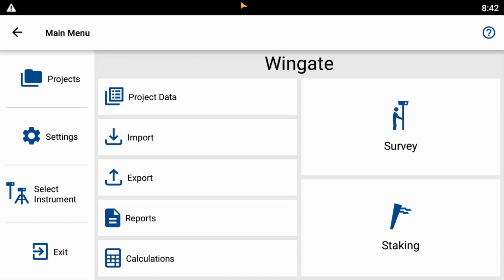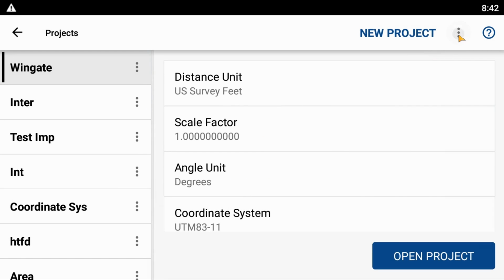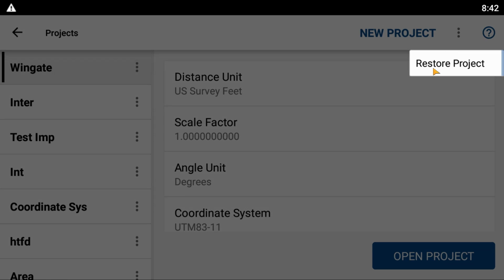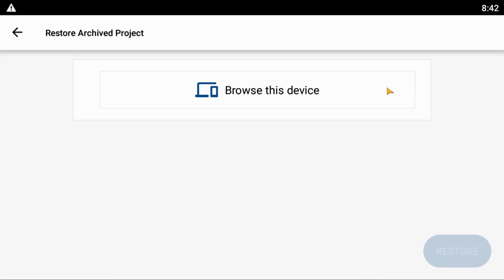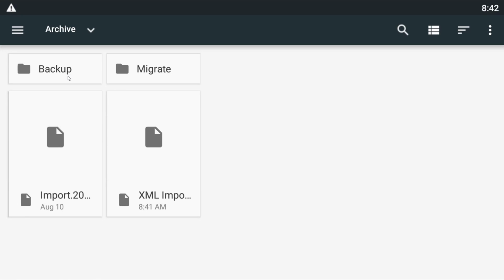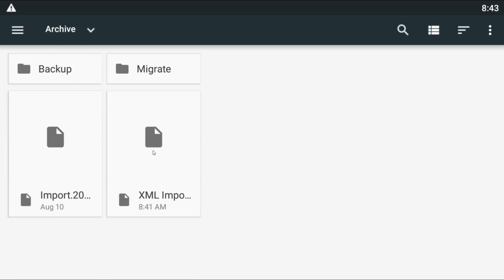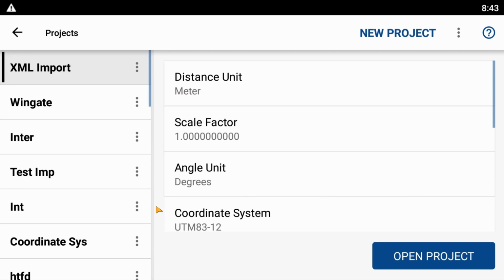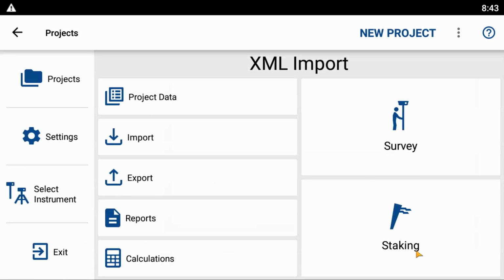FieldGenius for Android: Restoring a Backed Up Project | Bench Mark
In today's video, Nolan from Bench-Mark shows you how to restore a previously backedup project.